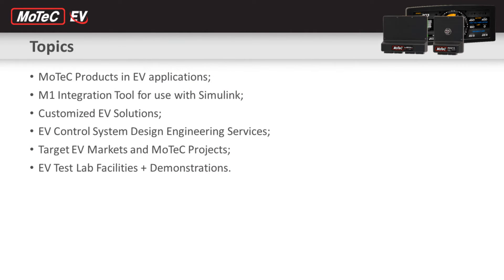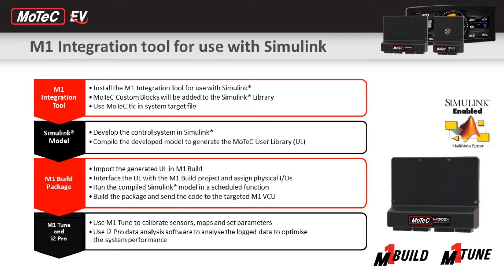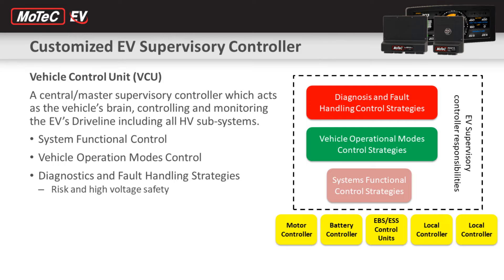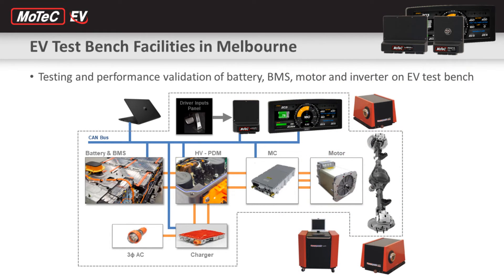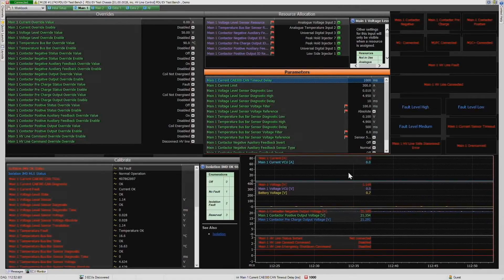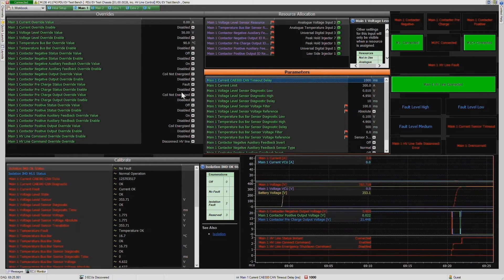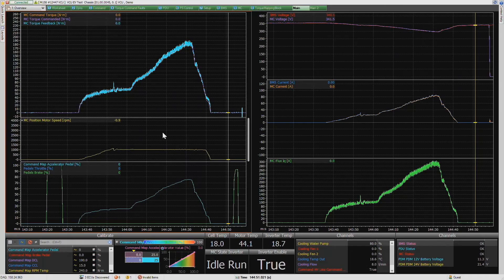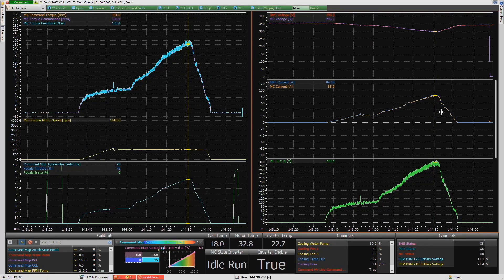MoTeC EV - Mathworks Webinar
MathWorks Webinar: Accelerating Electrification with Model-Based Design.
MoTeC Products in EV Control System Design and Development.
Dr Alireza Tashakori

Aug 2021